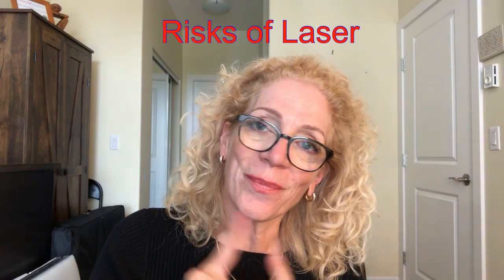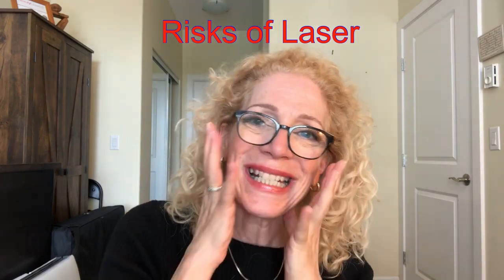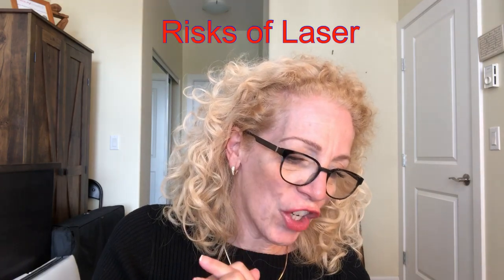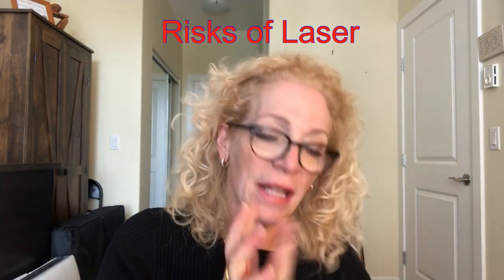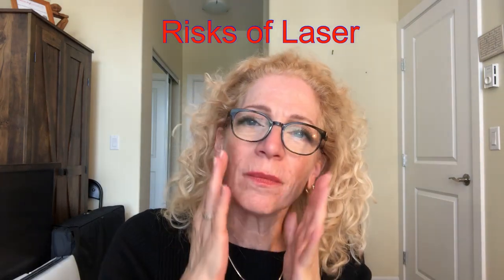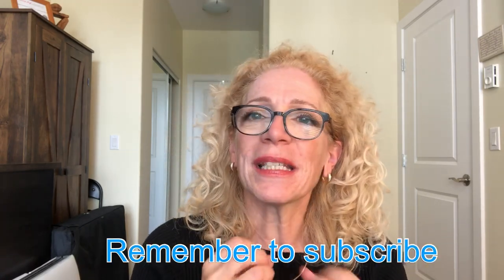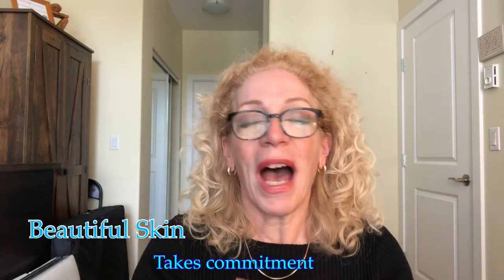TREATMENTS FOR INFLAMMATORY HYPER-PIGMENTATION | AGE SPOTS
Today I’m going to discuss how you can control your age spots from getting darker, minimize Chloasma and inflammatory hyperpigmentation.

DID YOU MISS OUR LIVE WEBINAR?
Well don’t worry. we taped it so you can still see it!
Are you confused about all the health options and conflicting information? NUTRIGENOMICS is the new science in health longevity. Healthy cells increase the speed of cellular functions, increase physical attributes such energy production, mental focus & concentration, healthy inflammatory response, maintain cholesterol level at a healthy range, remove cellular waste and support a healthy vascular system.

IN THIS VIDEO: Maria from Aglaia Esthetics offers effective tips on how to find the right ingredients and procedures for your skin. So it’s not only clearer, but looks luminous and healthy to take years off your appearance.

What’s amazing is how she explained everything in such simple terms… with a practical solution that she believes should work for anyone because it makes so much sense. Now you can learn about reducing dark spots and preventing new ones from forming. They’re simple steps you can do at home that’ll reveal the best looking skin you’ve had in years.

An NRF2 anti-oxidant taken internally and externally so powerful it’s being studied for life-extension applications and how you can use it to take years off the appearance of your skin. With a little help from the NRF2 technology and what your skin is already doing everyday to get rid of dark spots on its own, and how you can harness that power for more clear, even complexion.

Maria will also list in detail other procedures that are not as natural but after the explanation you might discover the right procedure for your skin. She know the negative impact it can give on your skin and self-esteem and confidence, so she will give you all the different options in the market from home use and professional.

“People want to get rid of the pigmentation right away … immediately, while patience is a virtue” … Maria from Aglaia Esthetics

Give me some comments below and if you’re not already subscribe please subscribe, it really means a lot to me and I can’t wait to see you in the next tutorial.

CAN – NATURAL APPLE CIDER VINEGAR
USA – NATURAL APPLE CIDER VINEGAR

CAN - Nano Ionic Steamer
USA - Nano Ionic Steamer

USA - Best Mineral Make up

CAN - Best Buy High-Frequency (Neon & Argon)
USA - Best Buy High-Frequency (Neon & Argon)

ABOUT: In this video Maria from Aglaia Esthetics, will answers the burning question: How to stop dark spots in it’s tracks. Check out this video to find out.